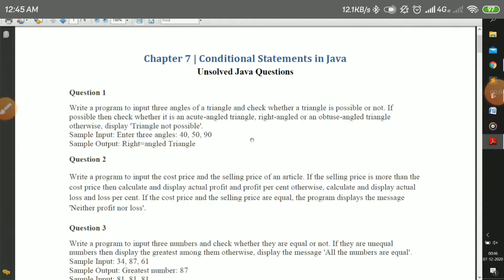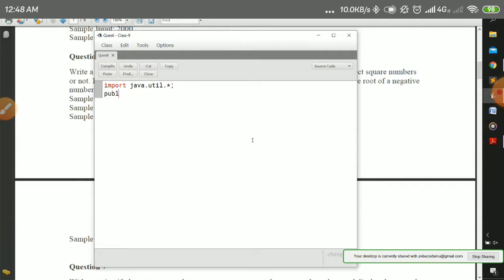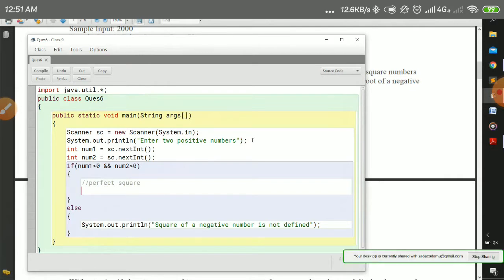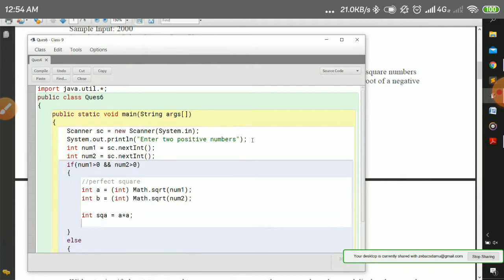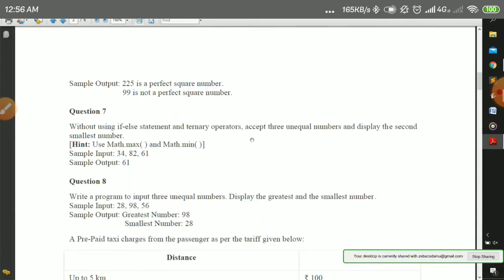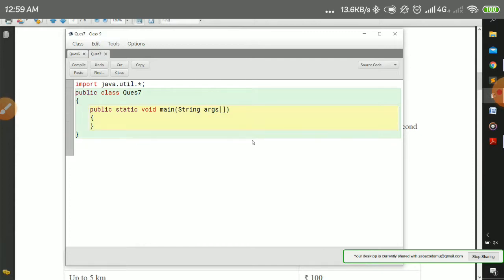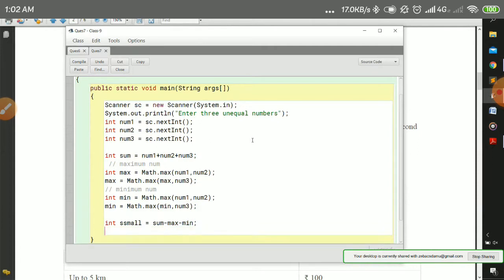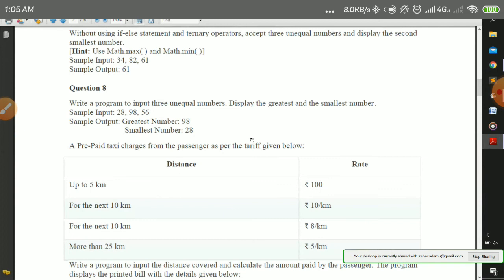Ch-7 Programs - Computer Applications part3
UNSOLVED JAVA QUESTIONS
Q6 - Q8